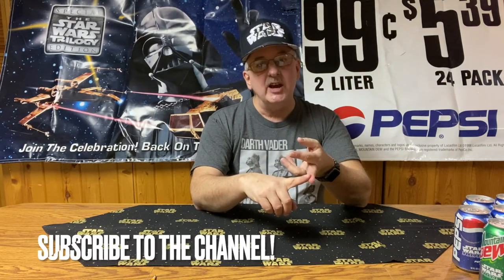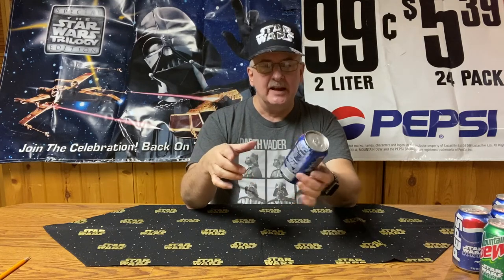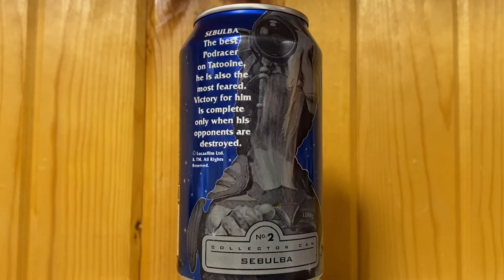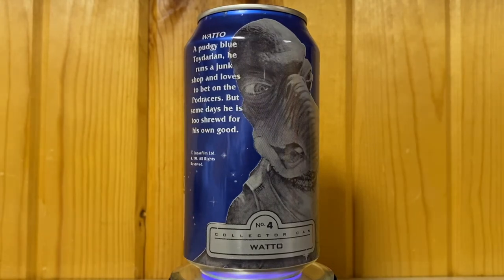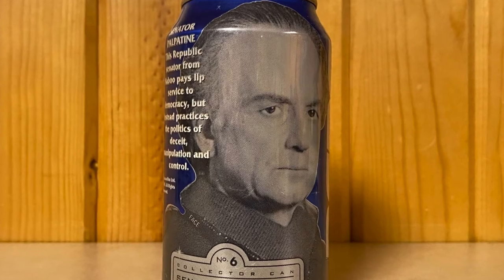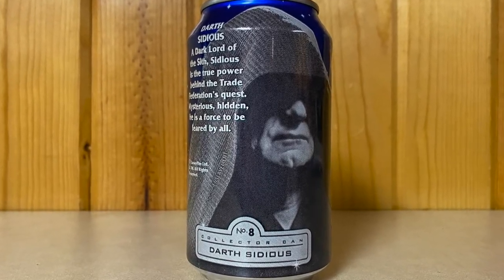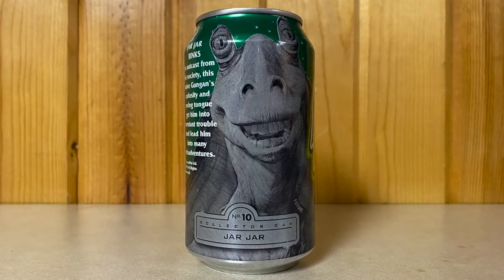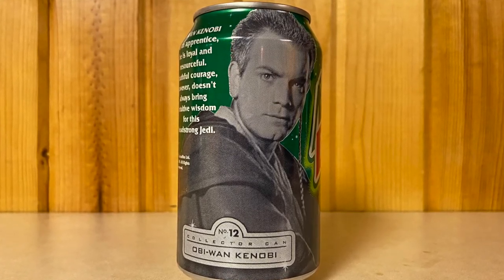E66 My Star Wars Collection. The Pepsi "The Phantom Menace" Can Collection.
They was no way a person could miss that a new Star Wars movie came out in 1999. "The Phantom Menace" was everywhere! Toys, bed sheets, toothpaste, and food packages informed everyone of the new movie and its characters. Pepsi also jumped on this bandwagon and came out with 24 collectable cans highlighting 24 characters from the movie. Are you ready to discover which ones made the cut?